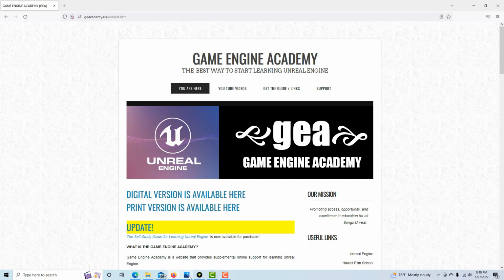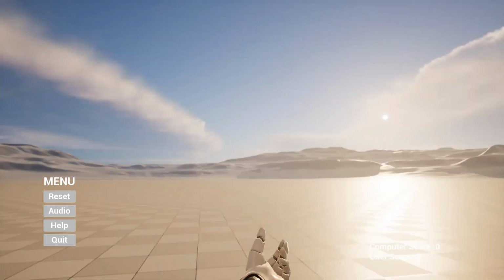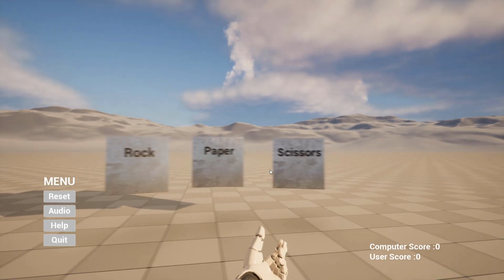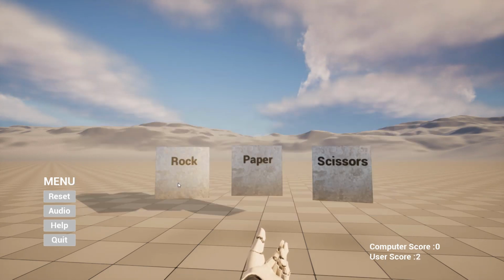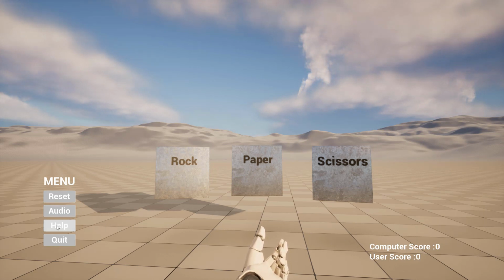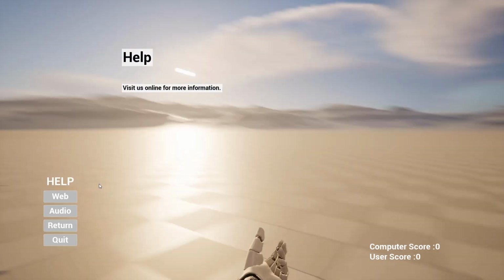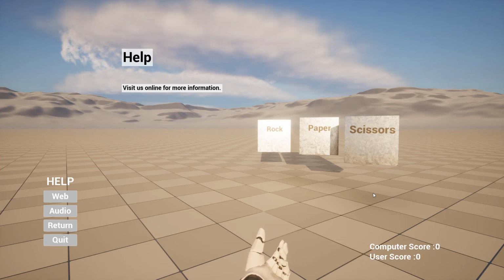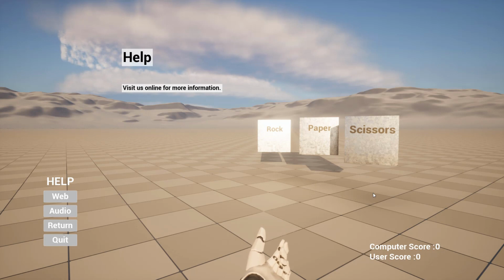Self-Study Guide is Now Available / New Course is Coming in Early 2023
Quick update: The Self-Study Guide for the Foundations Course is now available in either print or digital format. Both have there pros and cons. The print version is great to take with you and just reviewing the answers to the questions is like a crash course in Unreal Engine. We also are preparing a course on teaching Blueprint visual scripting and plan to release that course early next year. It is an incredible amount of work to put the whole thing together, but we feel it is worth it. Whatever we do, we will keep it affordable.